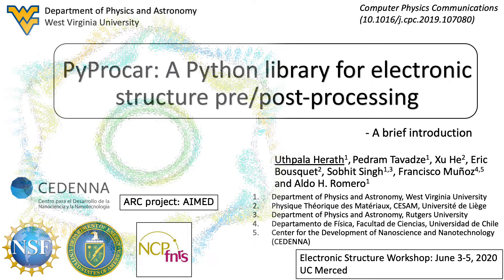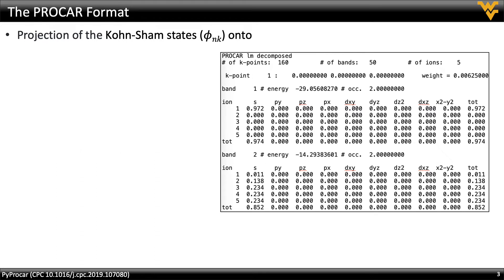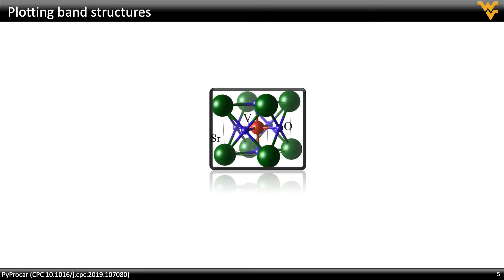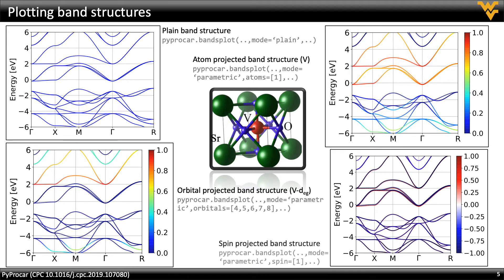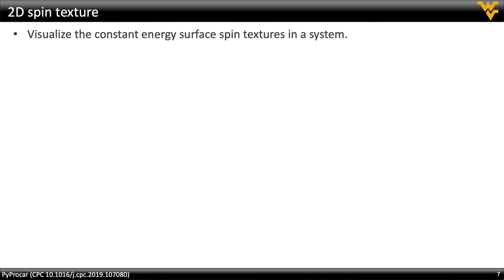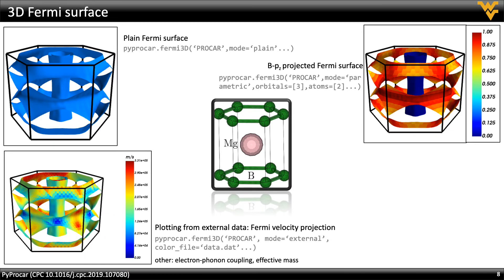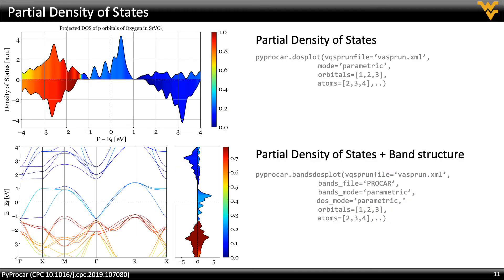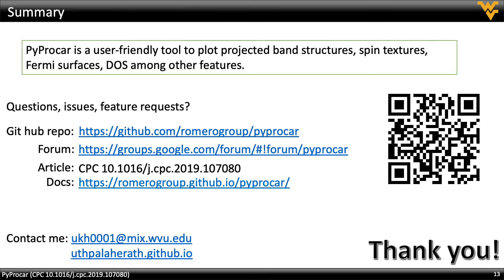A brief introduction to PyProcar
PyProcar is a Python library for electronic structure pre and post-processing. This presentation was made for the Electronic Structure Workshop at UC Merced held on June 3-5, 2020.